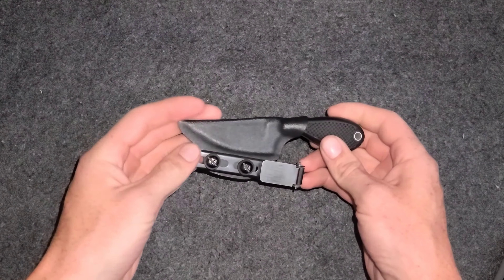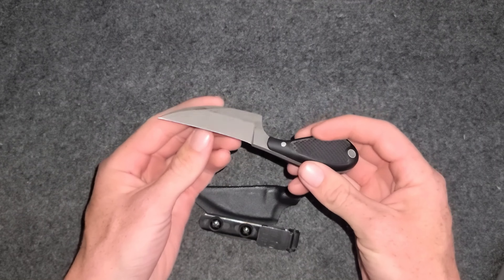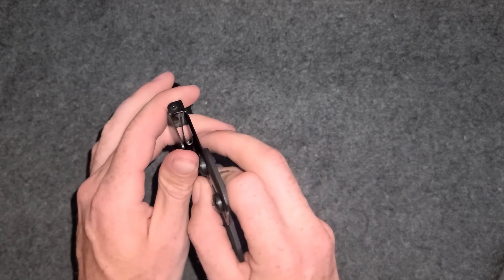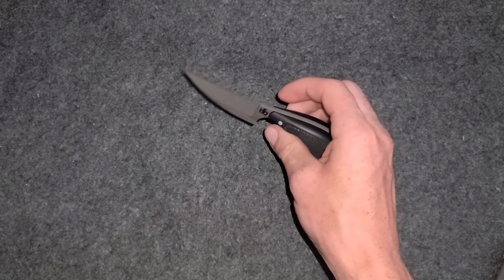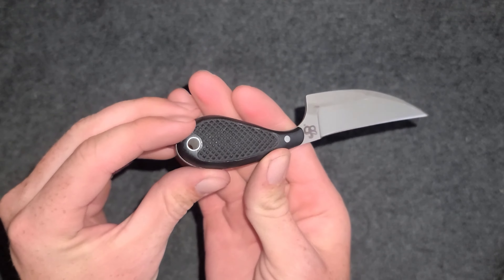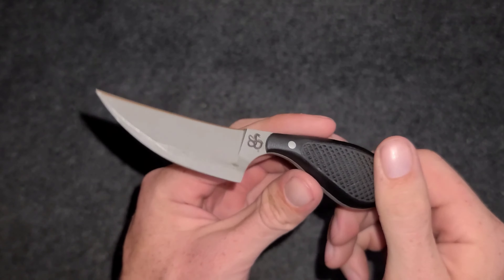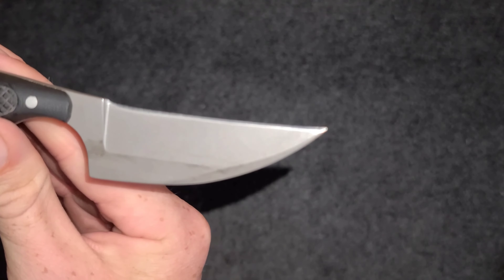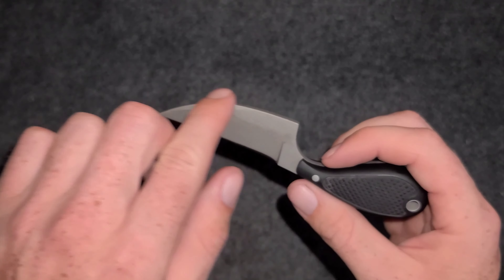The COOLEST Fixed Blade You've Probably Never Seen!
This is the clinch pick, made by shiv works. This is a super sleek design that is ideal for self defence situations. as you can see the edge is on the top facing upward which may seem unusual but it is for a good reason!